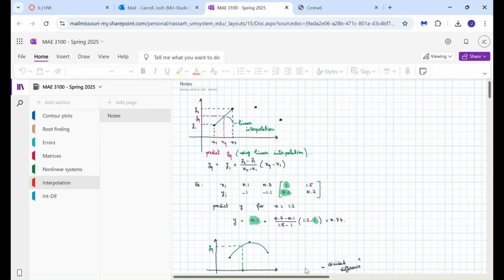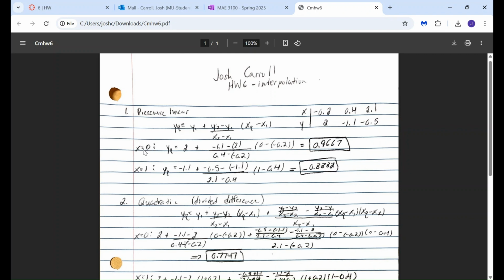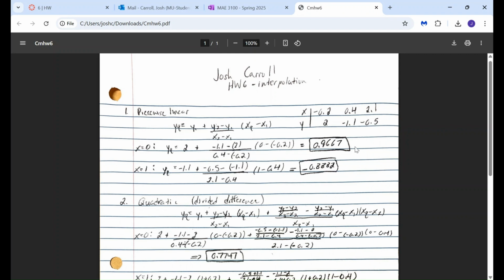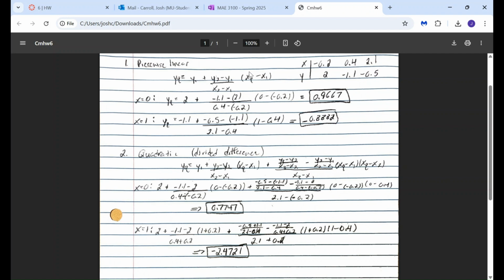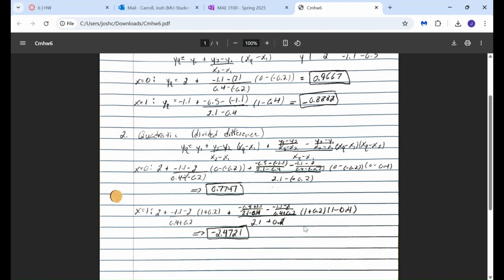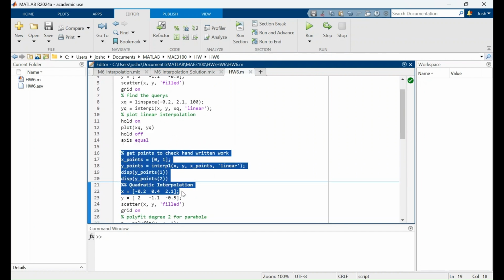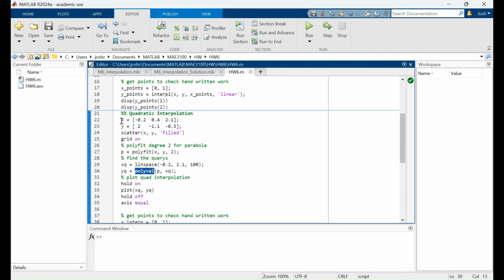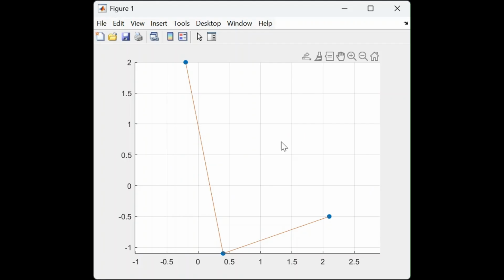HW6 - Josh Carroll